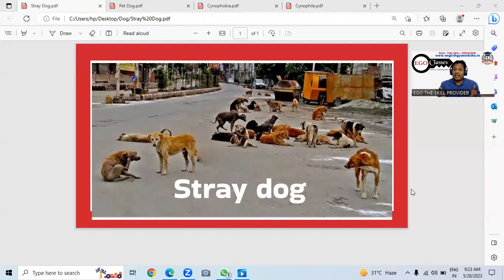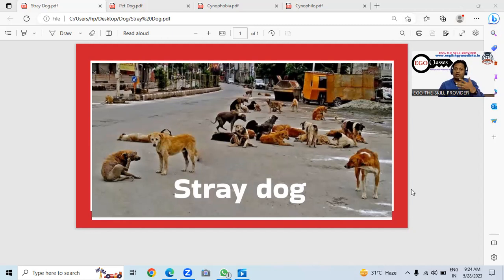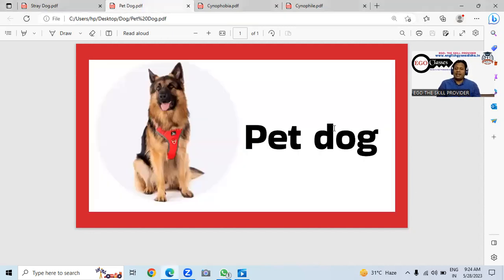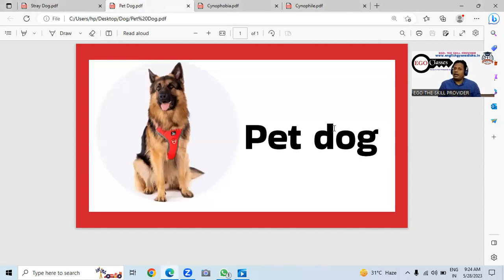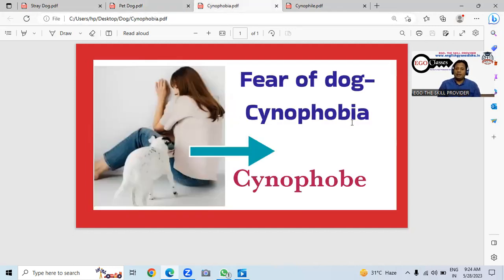Vocabulary related to dog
We have discussed a few important vocabulary related to dog in this video. Do watch it and improve your communication skill.